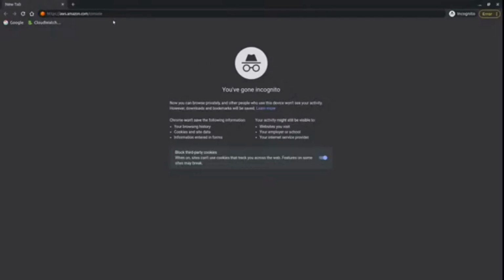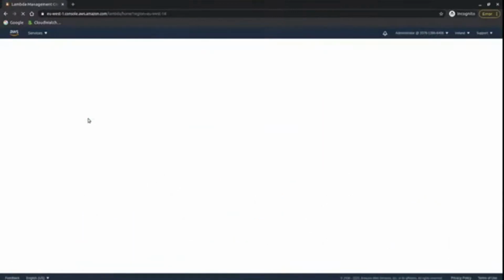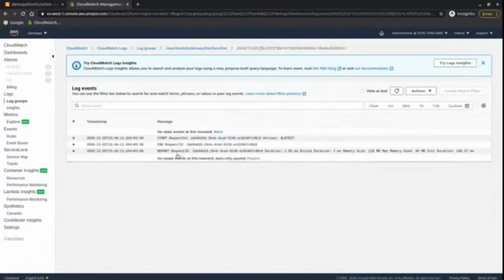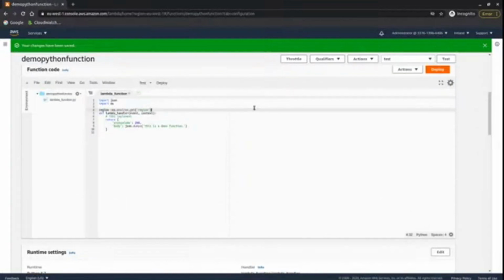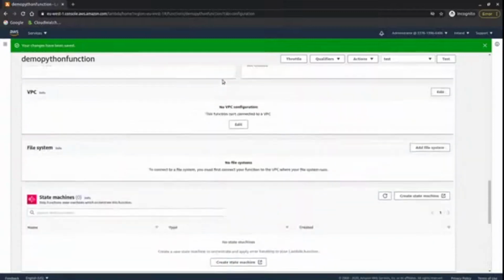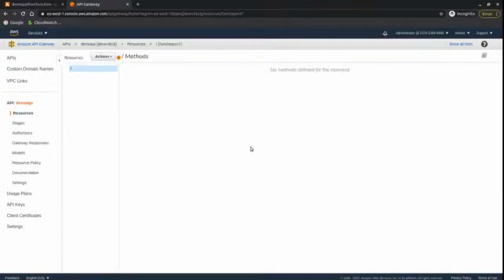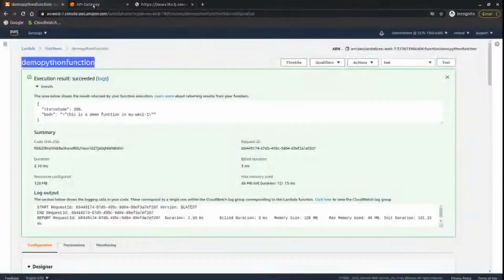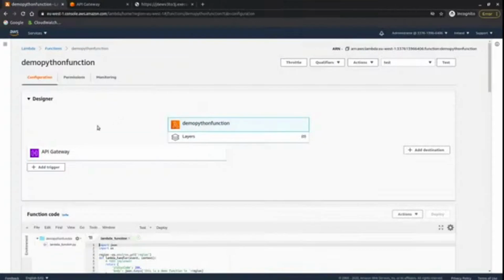AWS Lambda Tutorial | Learn AWS Serverless Computing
In this aws lambda tutorial video you will learn the basics of aws lambda, its architecture and a use case. You will also see benefits & limitations of aws lambda and also work with detailed hands on demo on aws lambda.

📝Following topics are covered in this amazon lambda training:
What is AWS Lambda Function?
Lambda Concepts
Hands-on